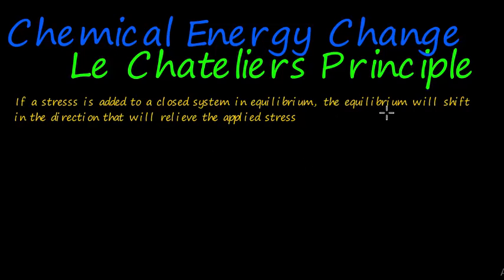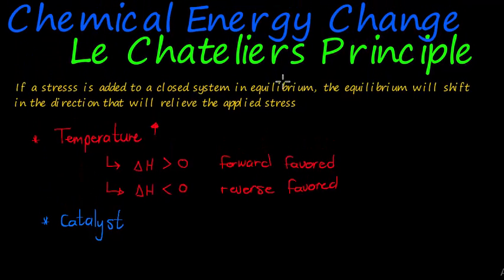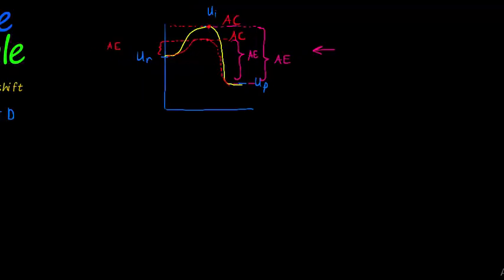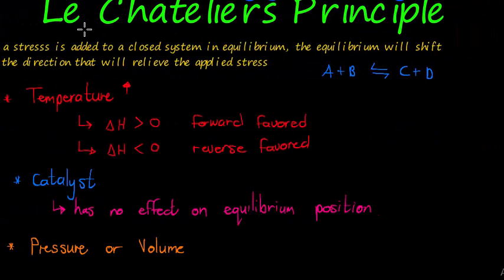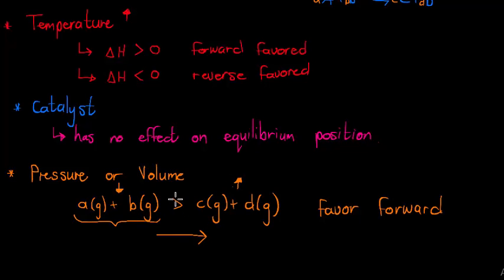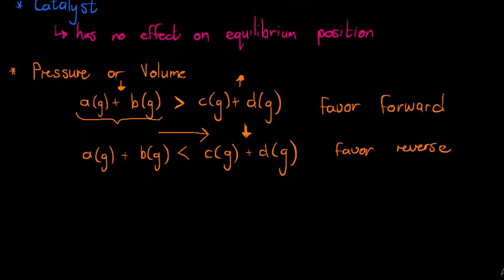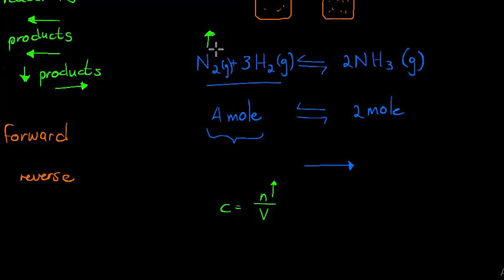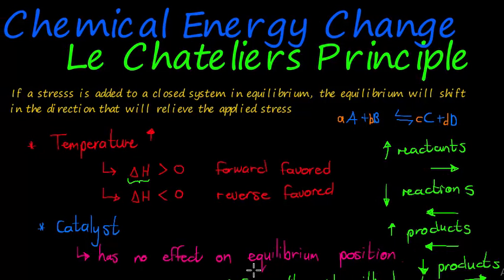Le Chateliers Principle: Effects of Changes to the Equilibrium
How catalysts, pressure and concentration changes effect the equilibrium position